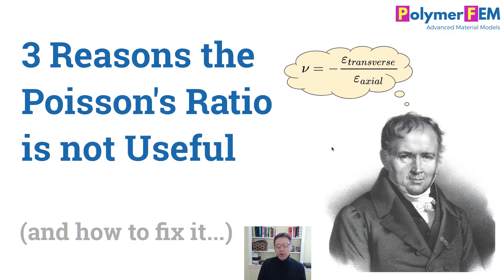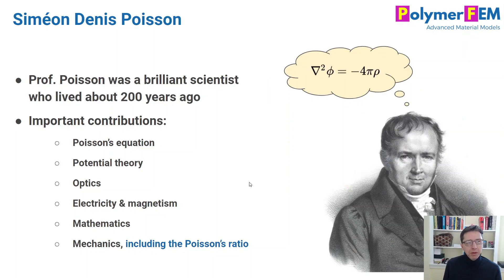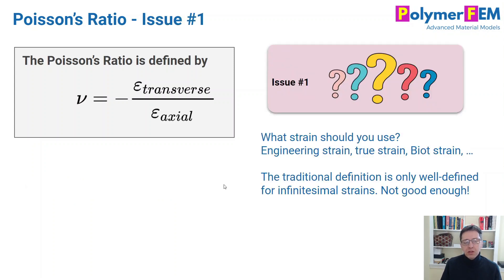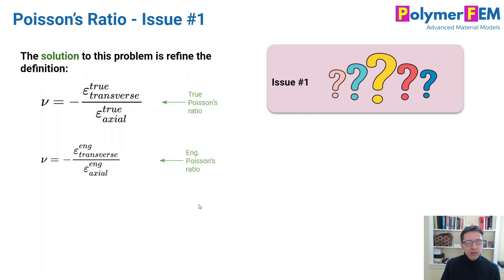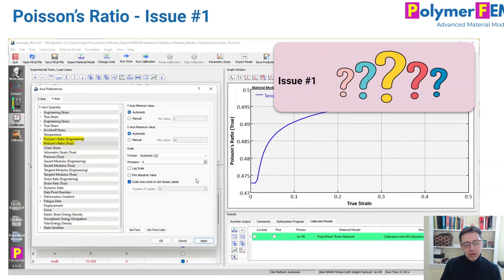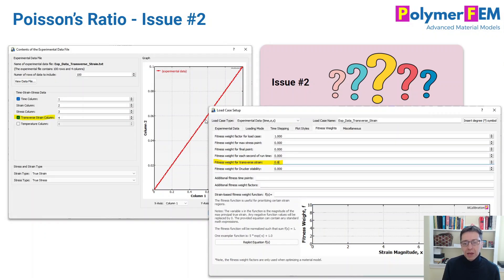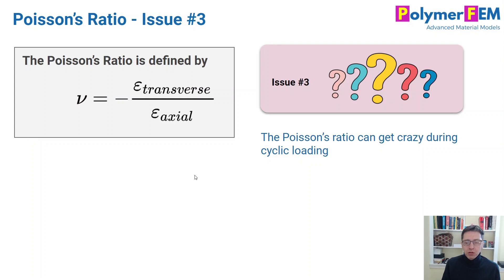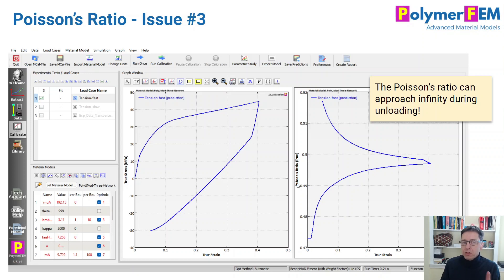3 Reasons the Poisson's Ratio is not Useful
This article presents 3 reasons the Poisson's ratio is not useful, and also explains how you can fix the problems.

The issues are: (1) need to specify the strain type, (2) is a function not a value, (3) can get crazy values during cyclic loading.